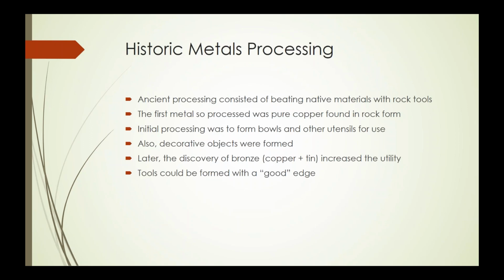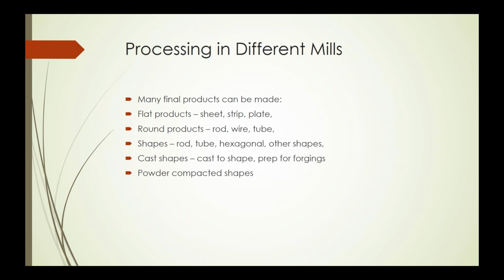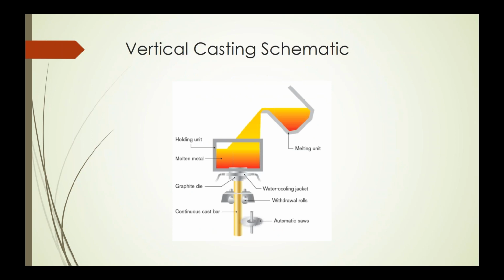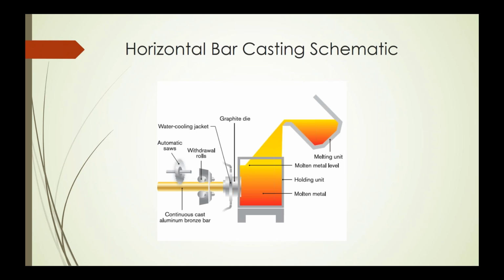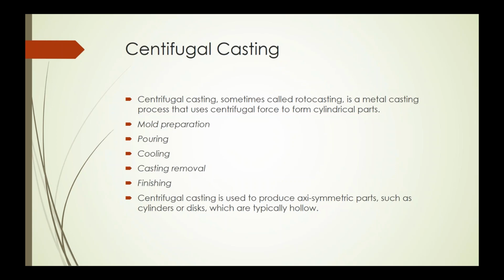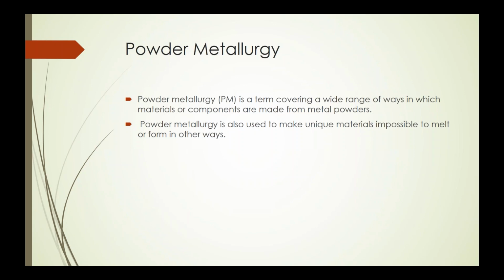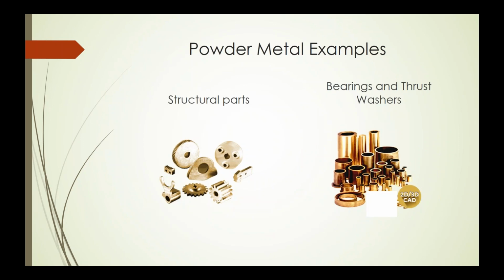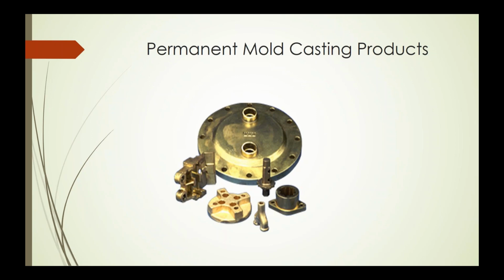Specialty Casting and Powder Metallurgy